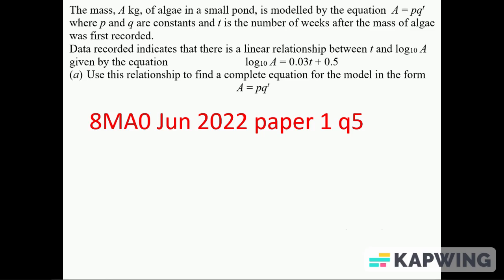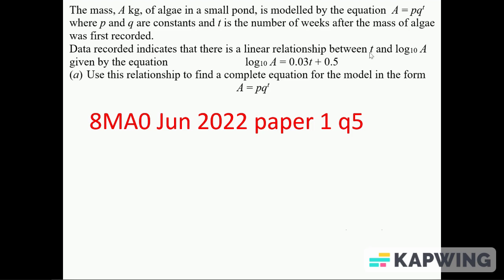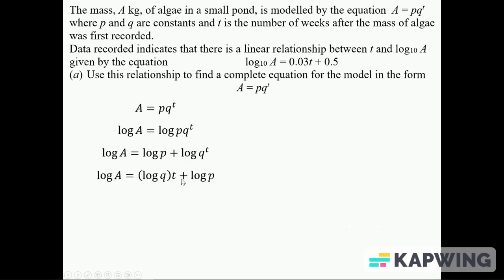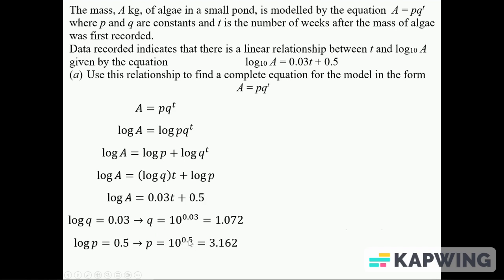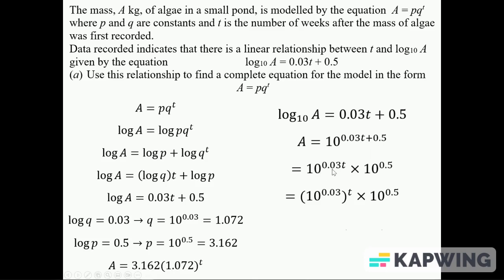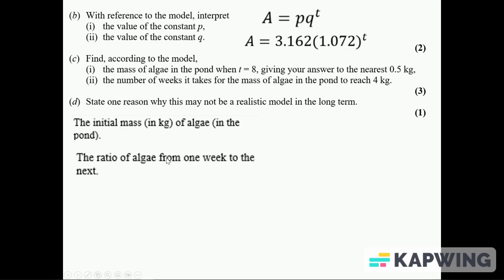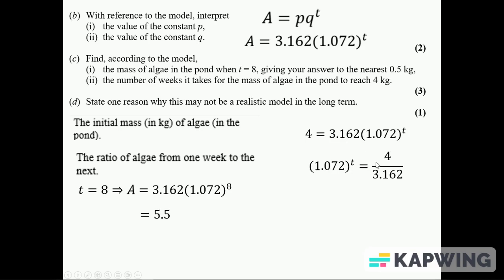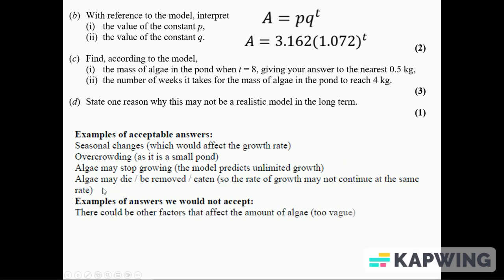8MA0 Jun 2022 paper 1 q5 using logs with non linear relationships